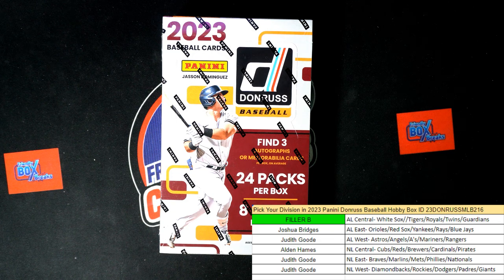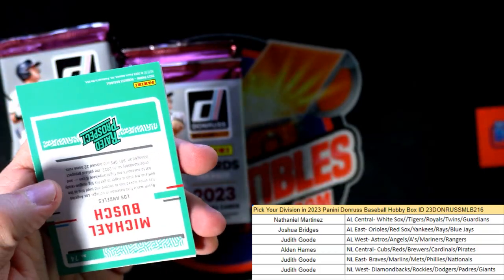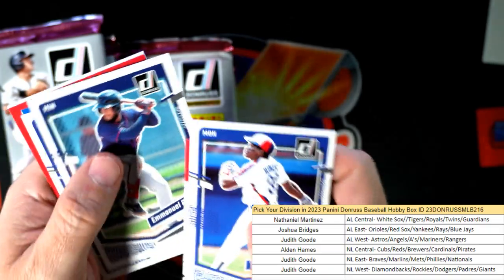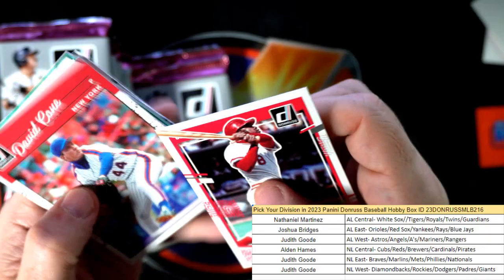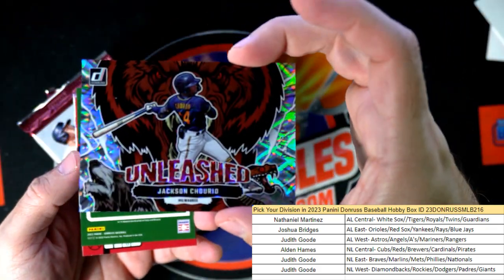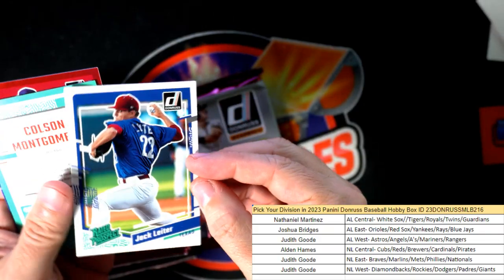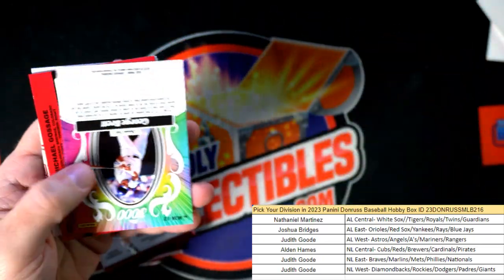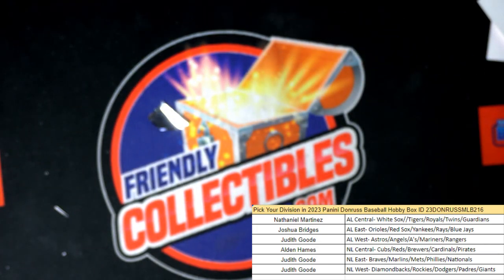2023 Panini Donruss Baseball Hobby Box ID 23DONRUSSMLB216